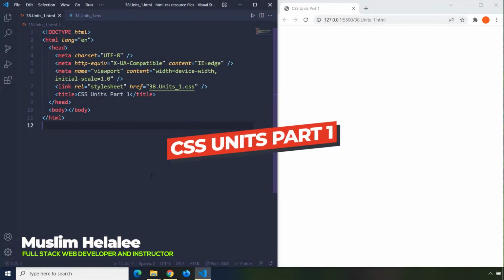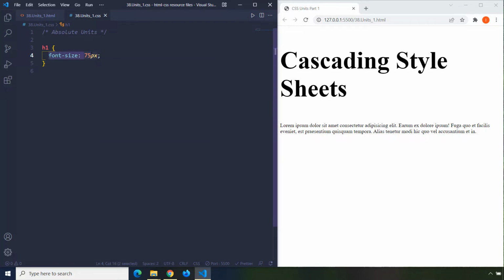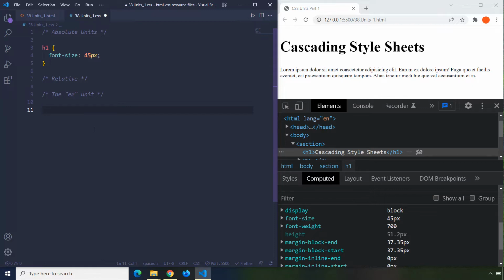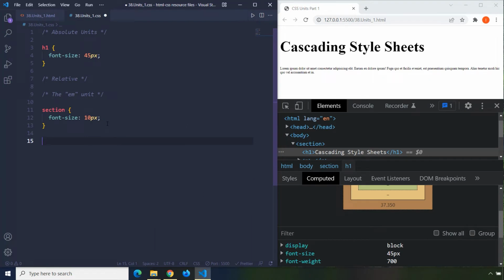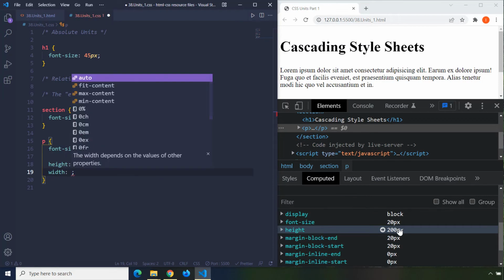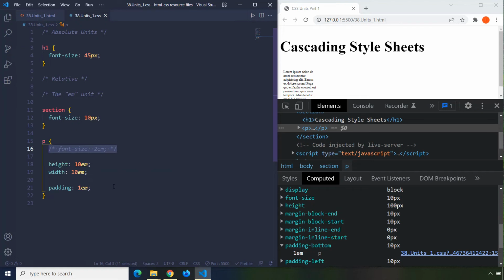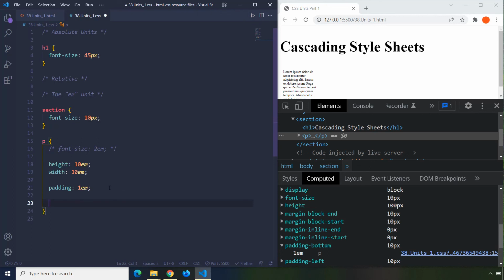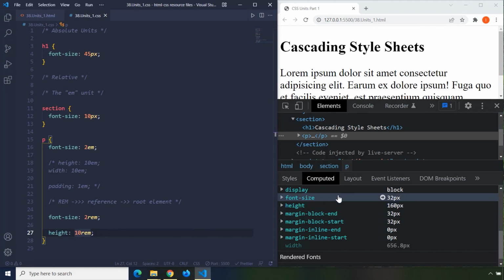HTML-CSS Tutorial Lesson 38: CSS Units Part 1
Hi Everyone

In this video, you will learn about CSS units.